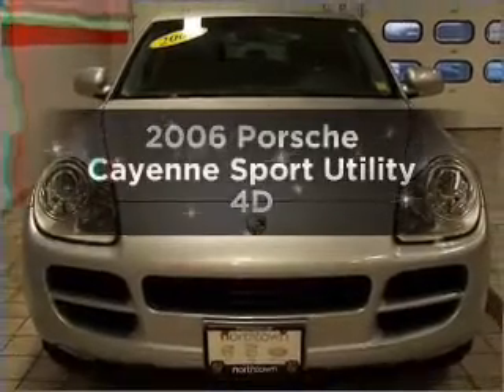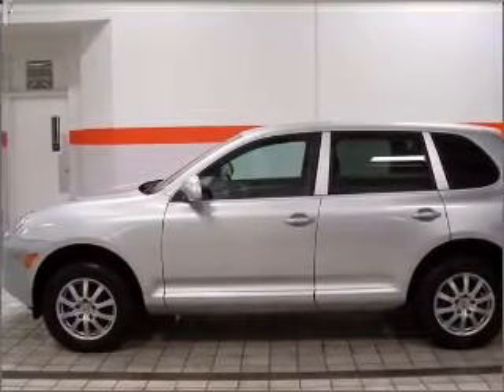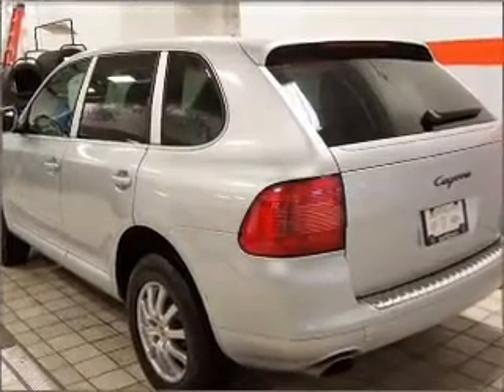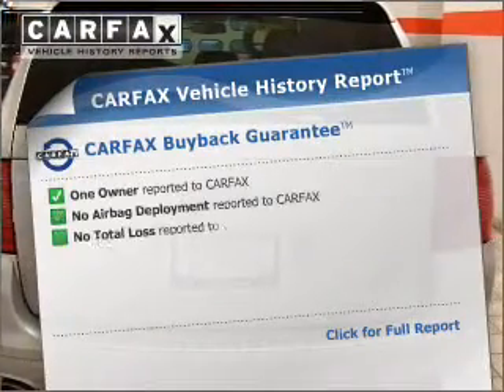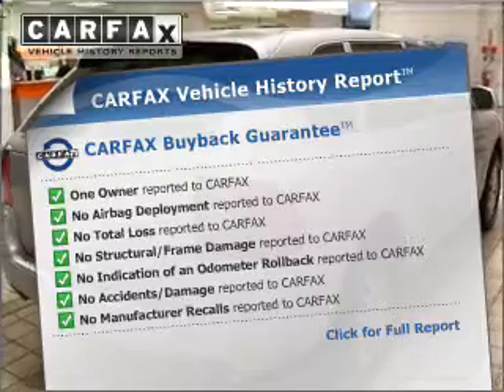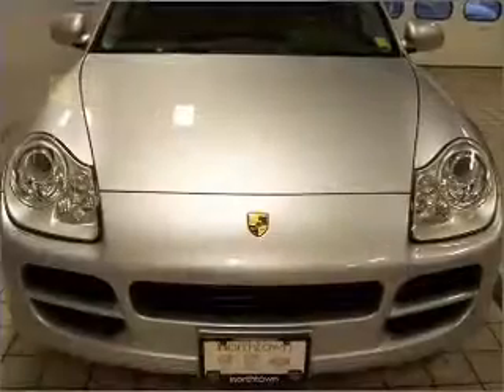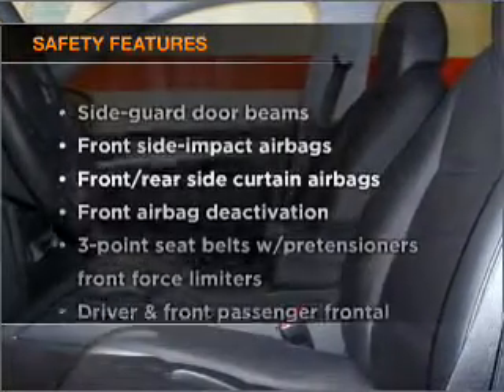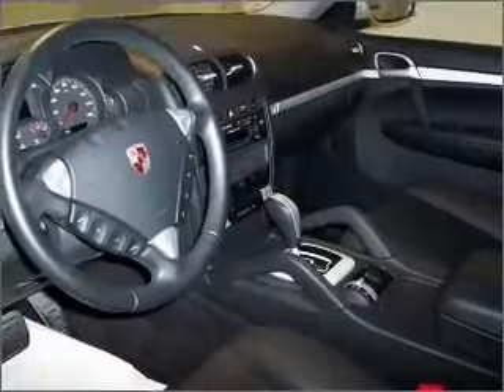2006 Porsche Cayenne - Amherst NY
Year: 2006
Make: Porsche
Model: Cayenne
Trim: Sport Utility 4D
Engine: 6 cylinder 3.2 liter
Transmission:
Color: Crystal Silver Metallic
Mileage: 33334
Address:
1135 Millersport Hwy